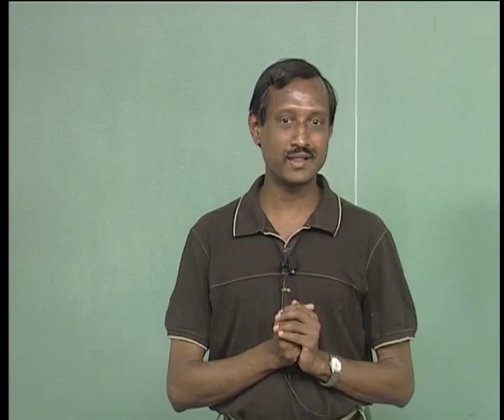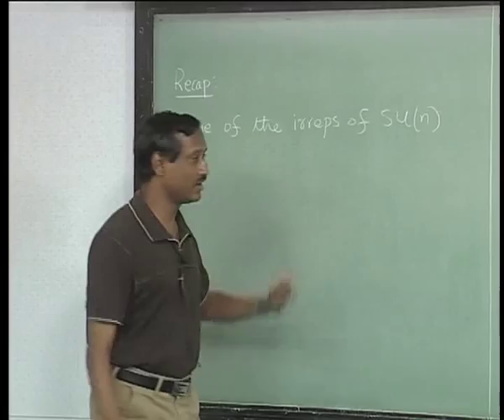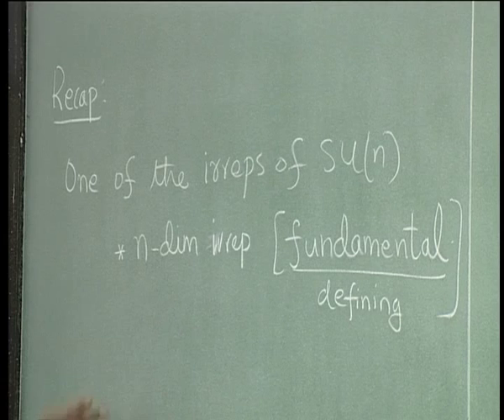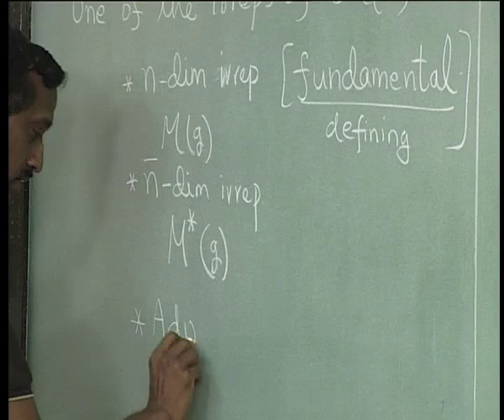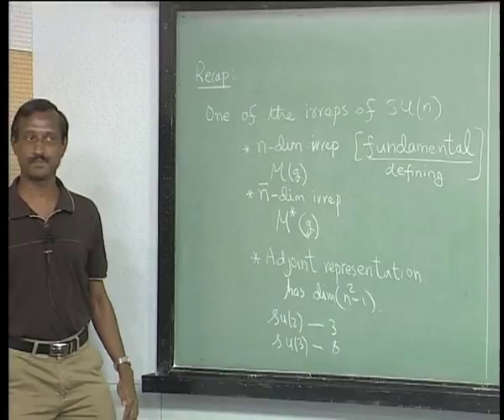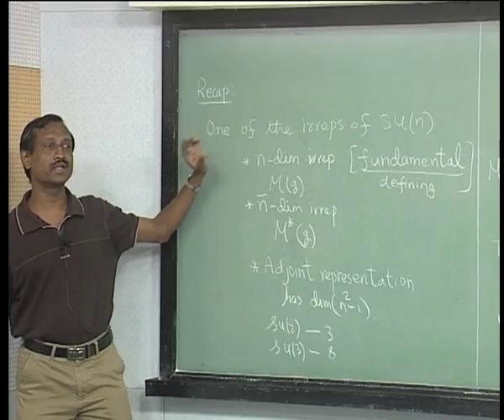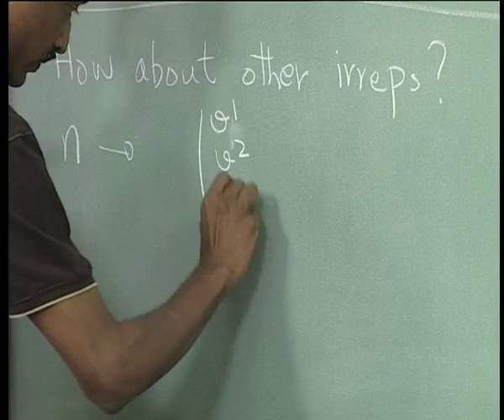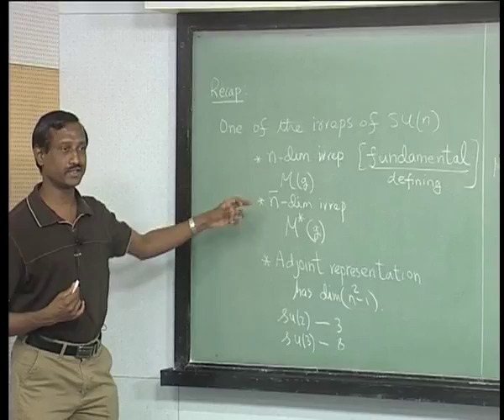Mod-01 Lec-26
Classical Field Theory by Prof. Suresh Govindarajan,Department of Physics,IIT Madras.For more details on NPTEL